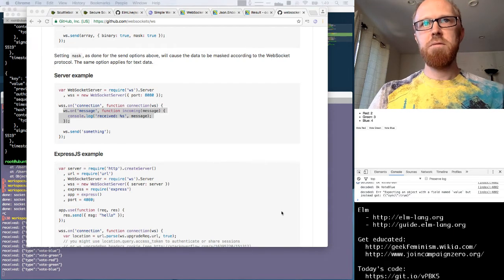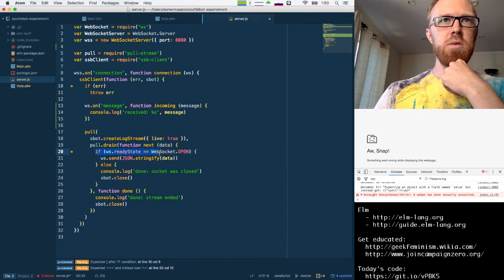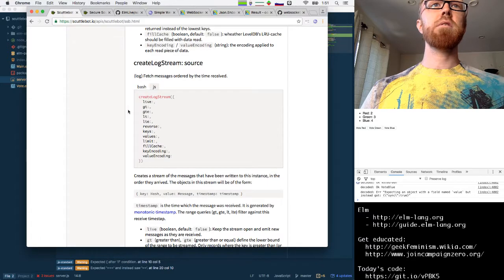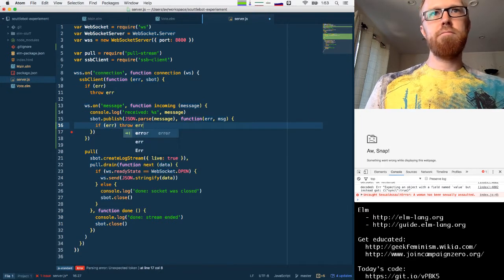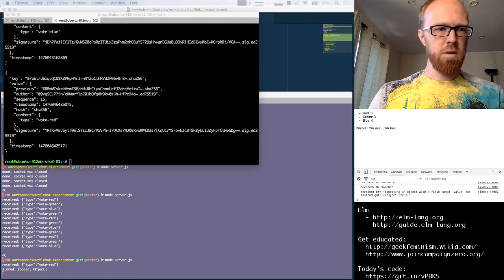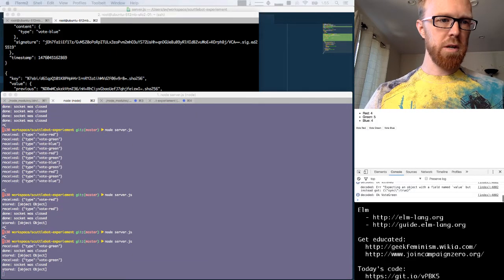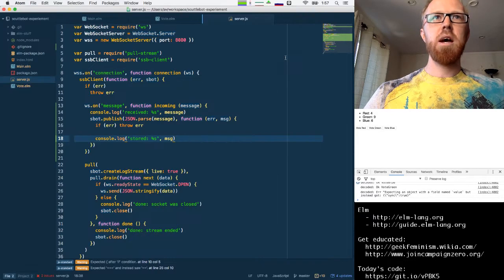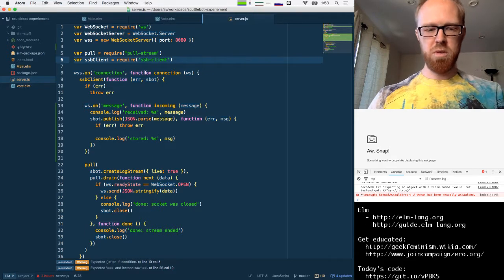ElmLive - Secure Scuttlebot - Part 3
CONTENT WARNING: This episode includes discussion of sexual assault and rape culture.

Today we make an experimental secure p2p backend with Scuttlebot, and make a simple voting app which we then wrap in an Elm module that persists the app's event log to Scuttlebot via websockets.